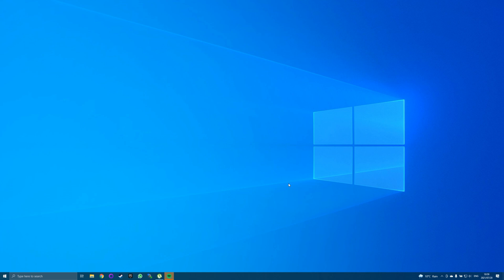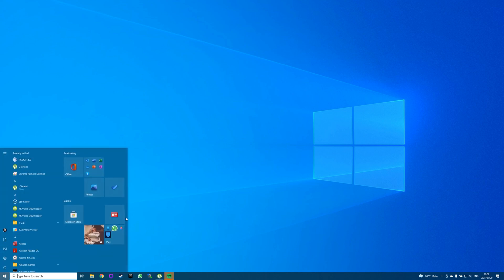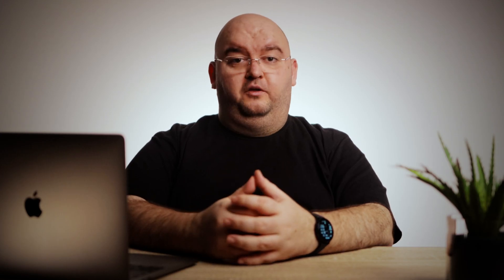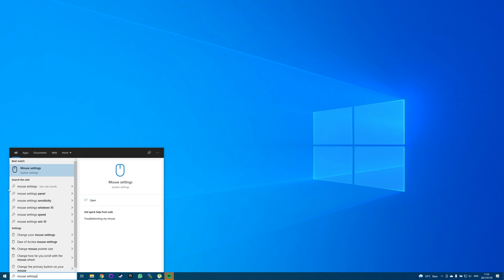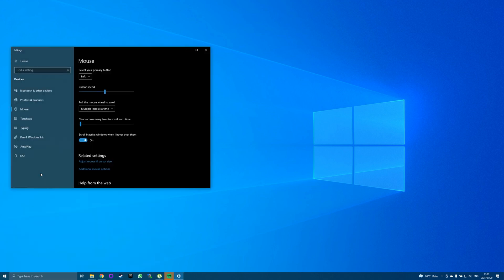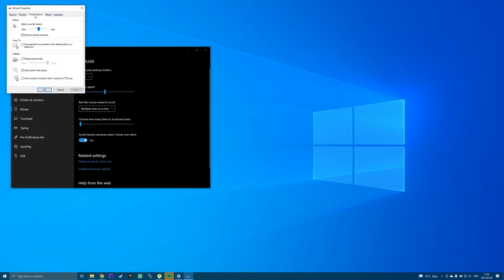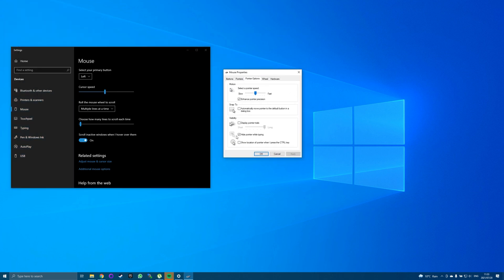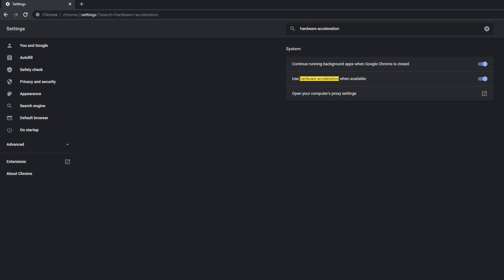Mouse Pointer DISAPPEARING IN WIN 10? Let's Fix It!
Don’t you just hate it when your mouse pointer disappears in Windows 10 for no apparent reason? It’s super-annoying but can be fixed quickly in most cases.